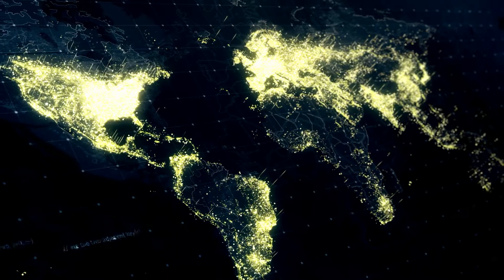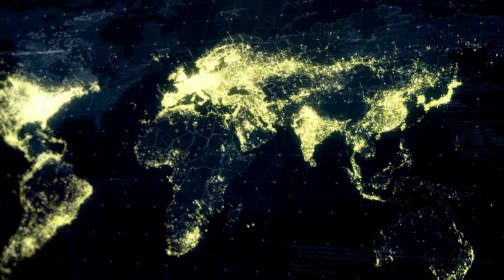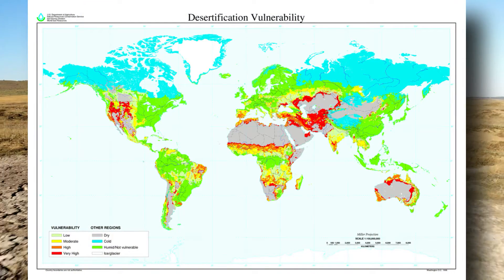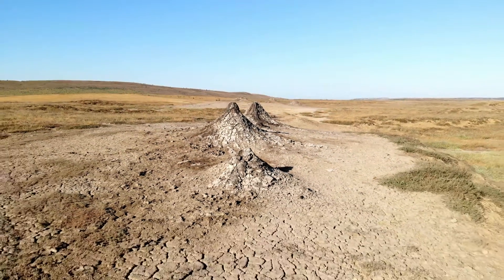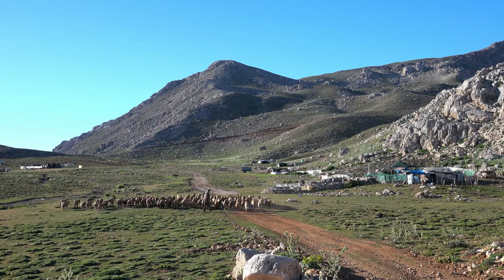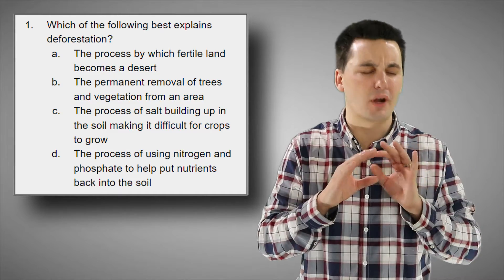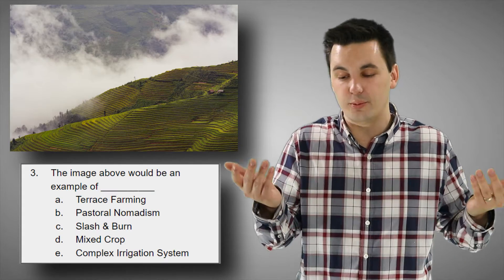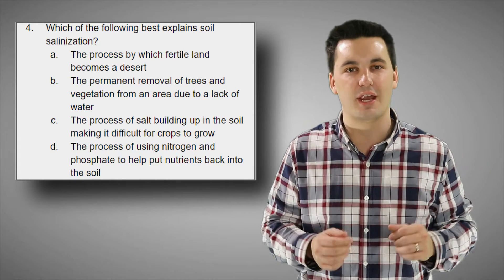Agricultural Practices & Our Environment [AP Human Geography Unit 5 Topic 10] (5.10)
Chapters:
0:00 Introduction
0:15 Green Revolution & Food
0:54 Changes To Diets
1:05 Desertification
1:36 Deforestation
1:57 Slash & Burn
2:18 Soil Salinization
2:29 Soil Erosion
2:39 Terrace Farming
3:05 Irrigation
3:34 Draining The Wetlands
4:01 World Population & Food
4:22 Protecting The Environment
4:41 Changes In Demand
4:53 Practice Quiz

Skills in this video:
IMP-5.A
Explain how agricultural
practices have environmental
and societal consequences.

IMP-5.A.1
Environmental effects of agricultural land
use include pollution, land cover change,
desertification, soil salinization, and
conservation efforts.

IMP-5.A.2
Agricultural practices—including slash and
burn, terraces, irrigation, deforestation,
draining wetlands, shifting cultivation, and
pastoral nomadism—alter the landscape.

IMP-5.A.3
Societal effects of agricultural practices
include changing diets, role of women in
agricultural production, and economic purpose.